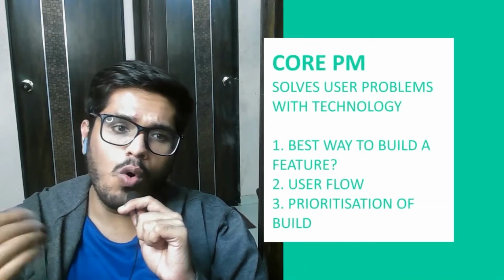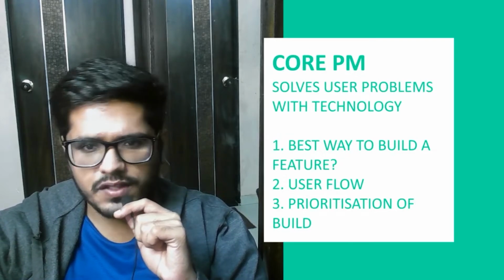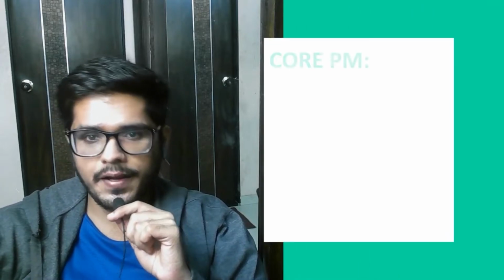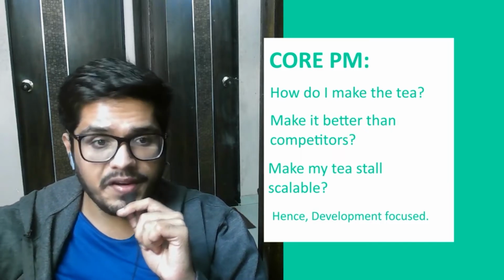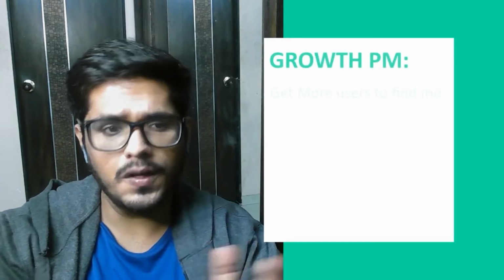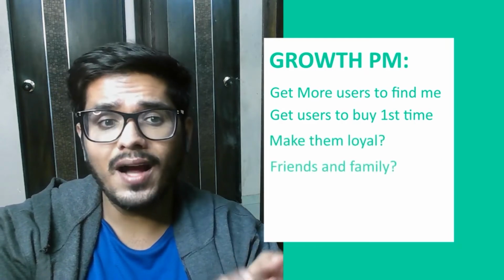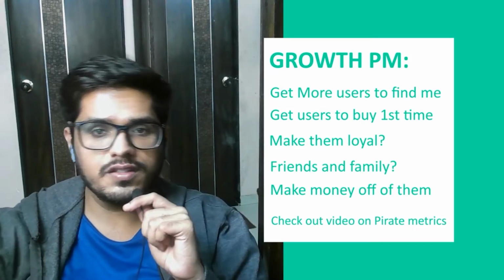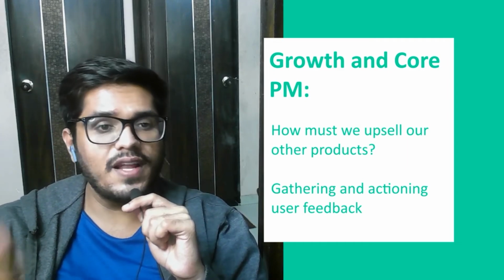Difference between Product Manager and Growth Product Manager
In this video, we'll look at the difference between Product Manager and Growth Product Manager. Top 10 Growth Product Manager Interview Questions

What we'll answer:
- How is a Growth Product Manager different from a core PM?

👇 Let's go!

👨‍🎓Who is a Growth Product Manager?
A Growth PM works on solving Business problems with technology. When I say business problems, I mean problems of fewer user sign-ups, fewer user conversions, etc.

🤹‍♀️Key Skills of a Growth Product Manager?
- Project Management
- Comfortable with Data
- Know how of UX
- Trust Building
- Customer Empathy

The Pirate Metrics Framework is a growth framework derived by Dave Mcclure, It is undoubtedly an important framework for Growth Product and Marketing Managers. If you’re a growth Product Manager, managing a customer’s life cycle and acquisition funnel is extremely important for you. Pirate Metrics allow you to visualize key steps of a customer.

📝What is AARRR?
Let’s break AARRR further:
A → Acquisition
A → Activation
R → Retention
R → Referral
R → Revenue

⏲Timeline
00:00:00 Introduction
00:00:10 Difference between a core PM and a Growth PM
00:00:51 Responsibilities of a Core Product Manager?
00:01:14 Responsibilities of a Marketing Manager
00:01:24 Responsibilities of a Growth Product Manager
00:01:51 Shared Responsibilities of Core and Growth PMs
00:02:24 What to do next?

🐱‍🏍About Us
TecQuipped is a powerful platform that helps you become a competent product manager. Our Goal is to make you empowered in product management, growth and basic no-code tools ensure you're always ahead in your industry.